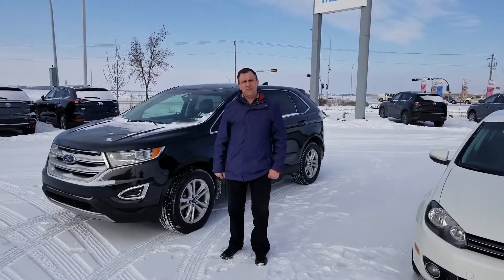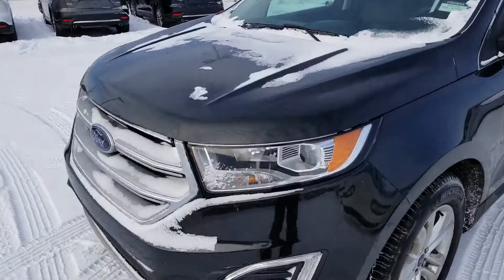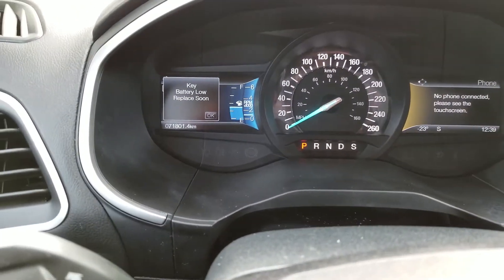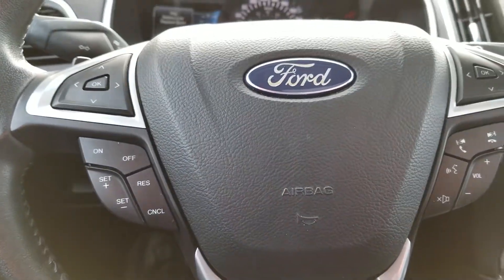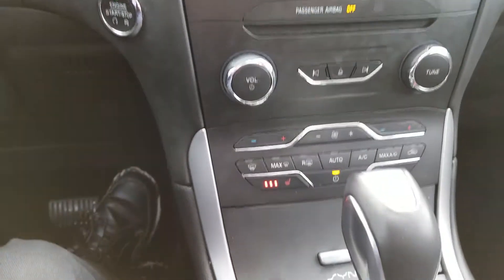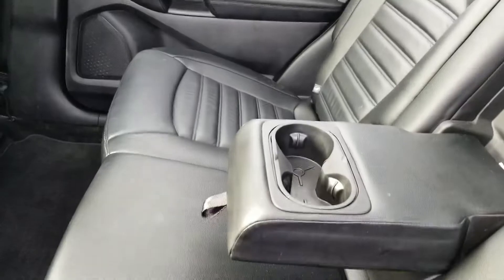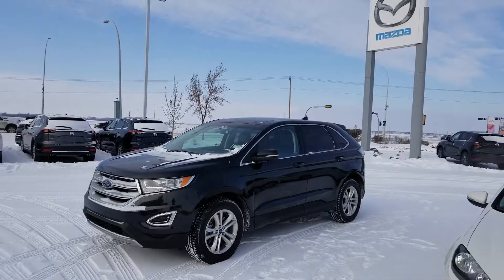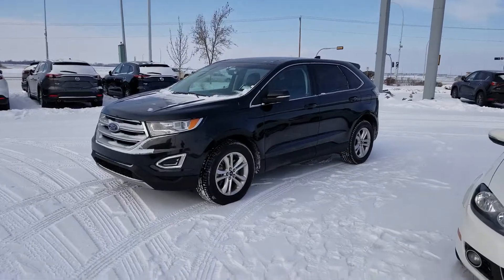2015 Ford Edge for Ivy